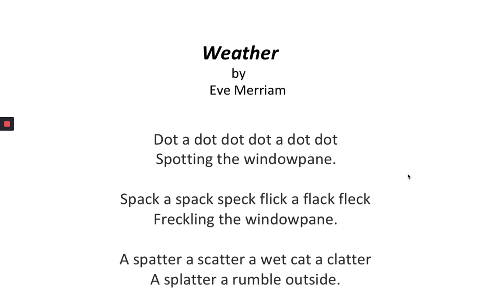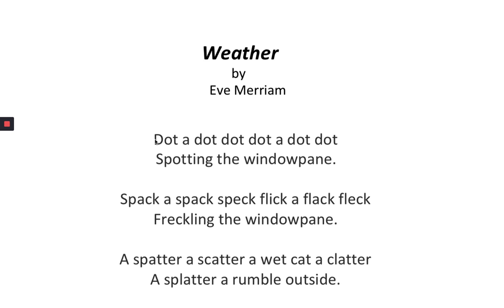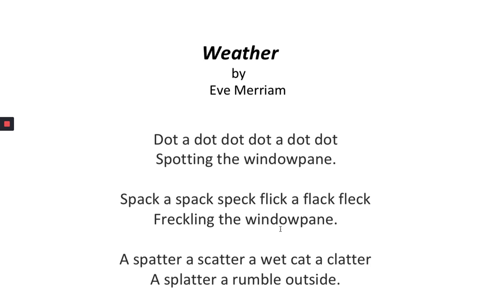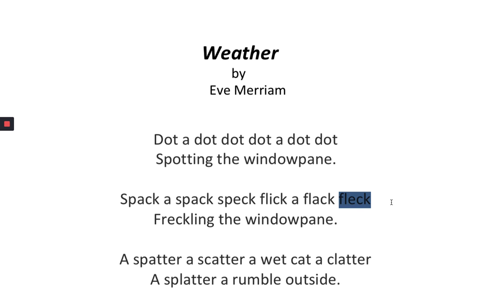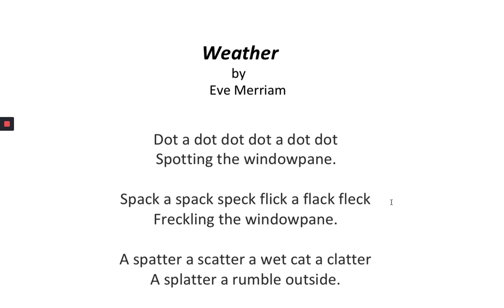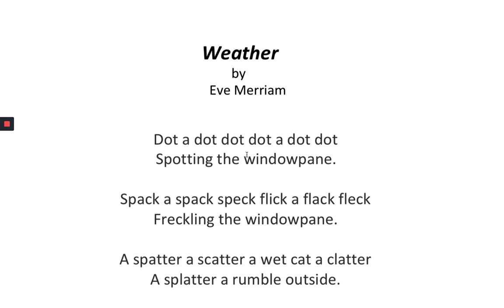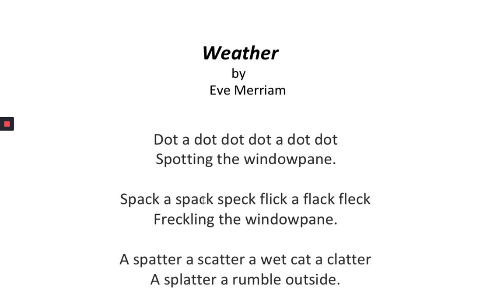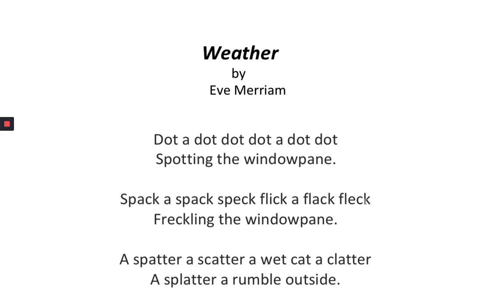M1 L1 Modeling Key Details